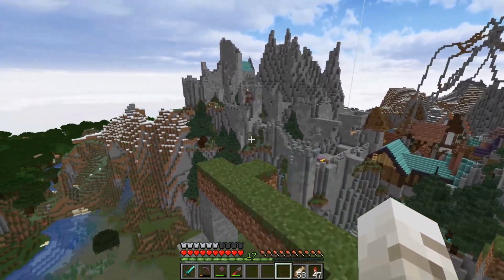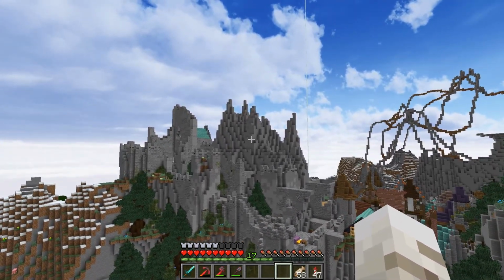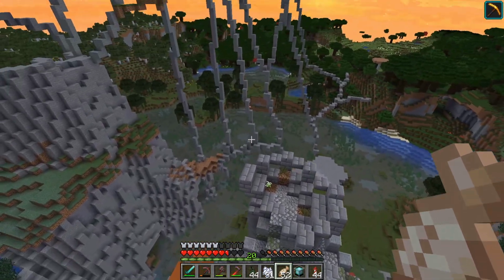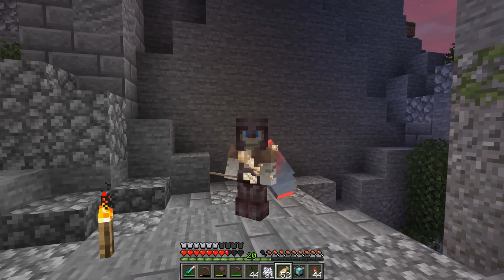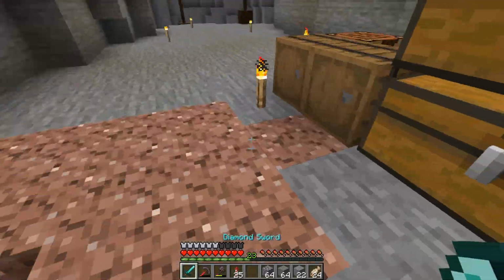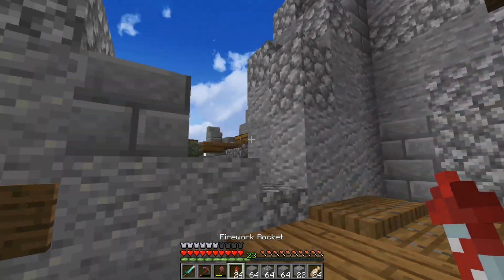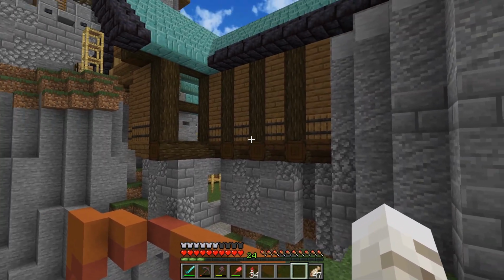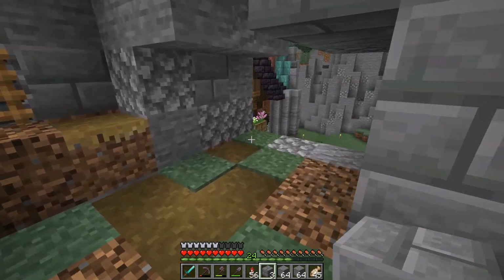Finishing the Medieval Fortress Build! | Ash's 1.16.5 Minecraft Survival World | Ep. 46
Finishing the Ruined Fortress! | Ash's 1.16.5 Minecraft Survival World | Ep. 46

In today's Minecraft survival video we get to finishing the fortress, building some mountains and also working below near the city on a different build!

Find me outside YouTube here:

My Minecraft Survival Series:

I have been playing on this Minecraft survival world since October 25th 2019, and it is a 100% legit survival series. No cheating involved - that just ruins the fun anyways! This series (Ash's Survival World) will start brand new on the launch of 1.17! Get ready for season 3 officially!